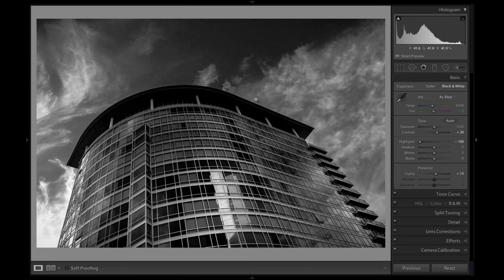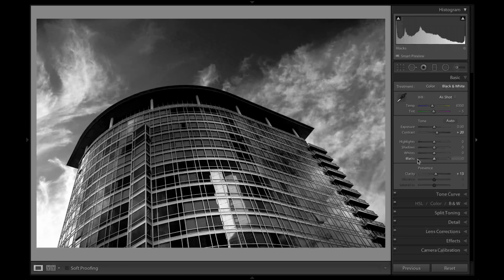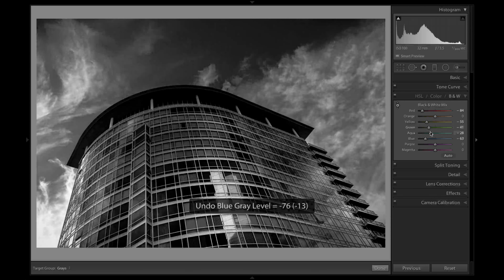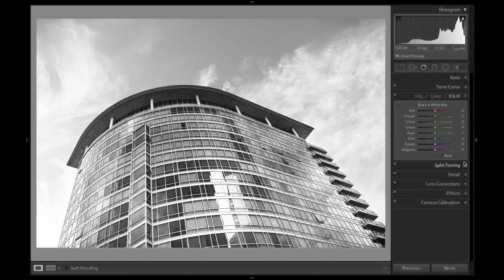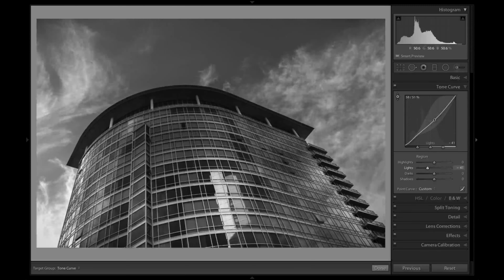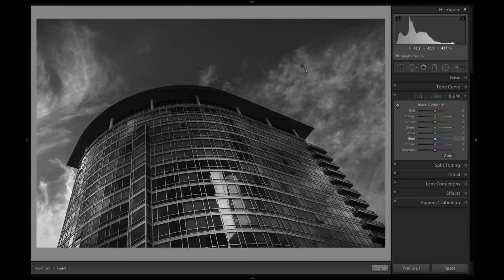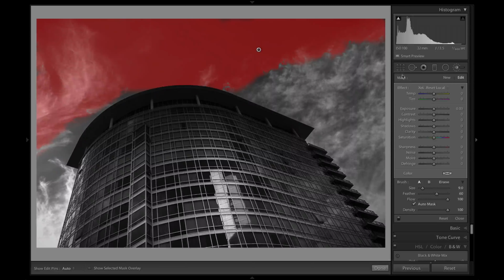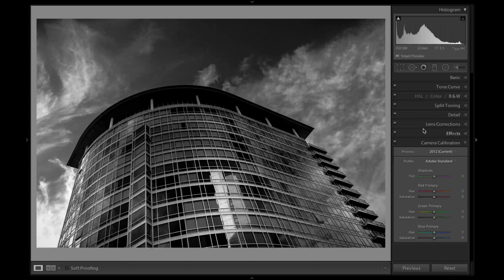How to make the sky dark without a neutral density filter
Sometimes a ND filter isn't needed. If your camera's dynamic range is high enough.